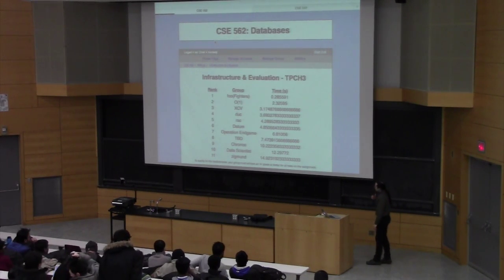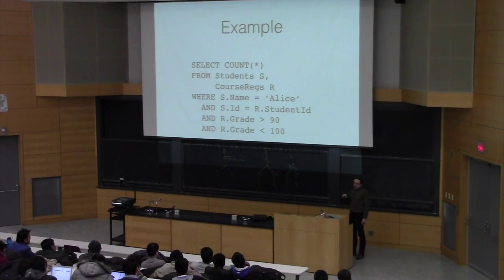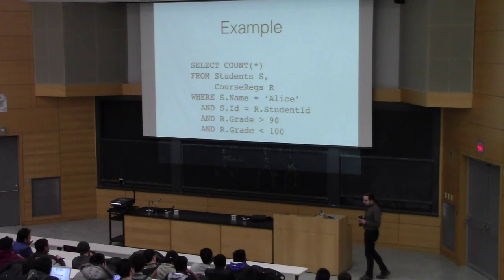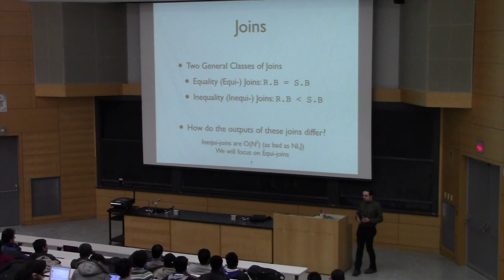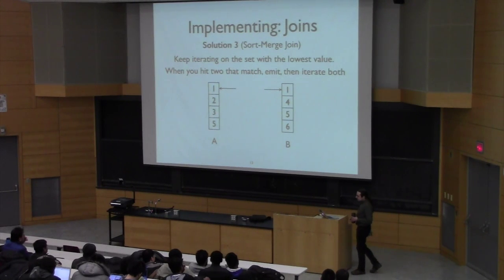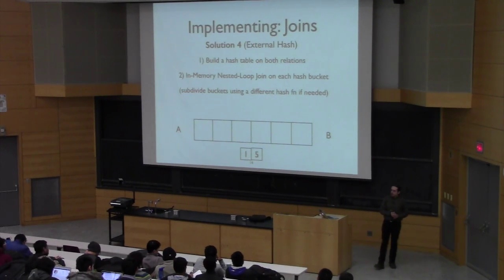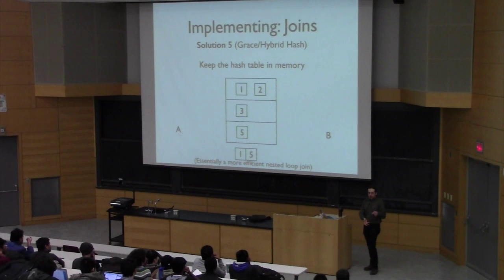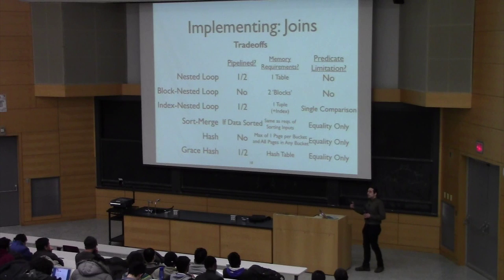CSE562-2015-Lecture 14-Join Algorithms